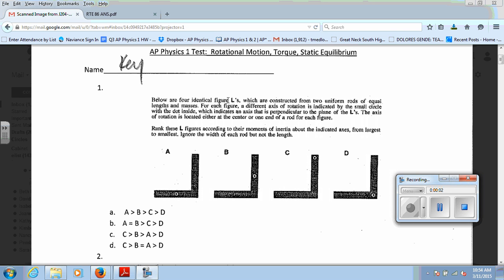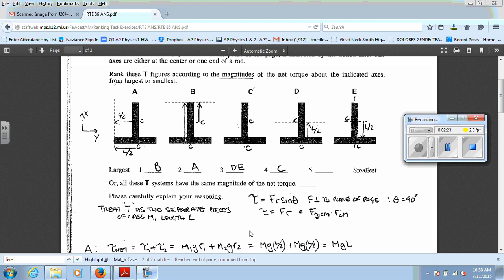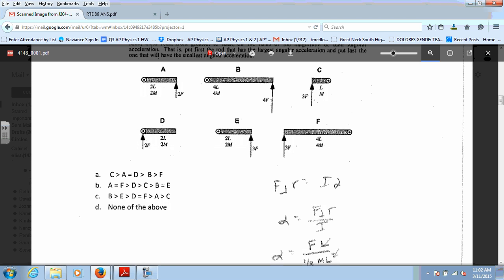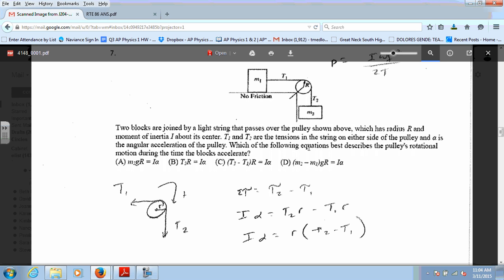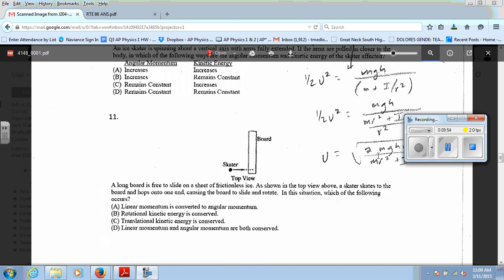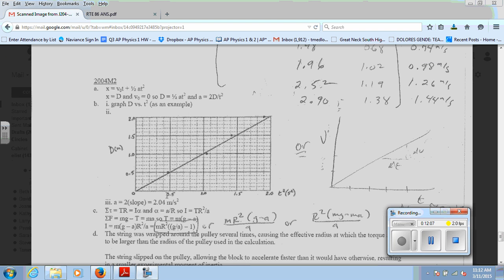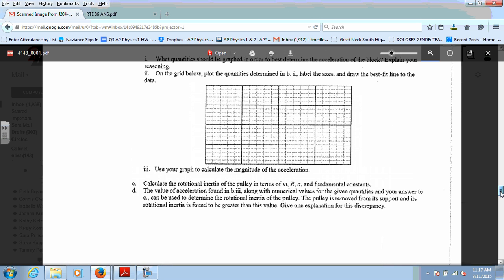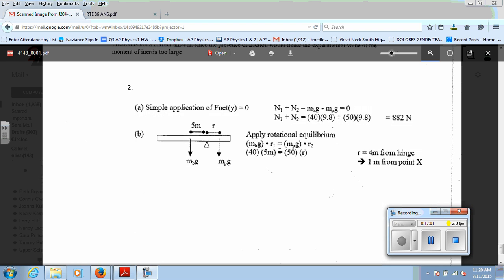Rotational Motion Test key